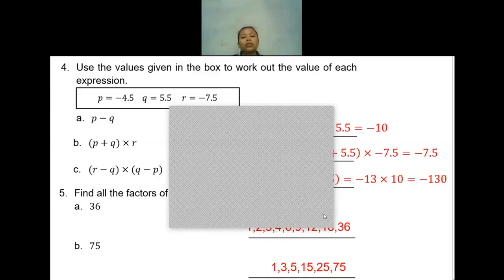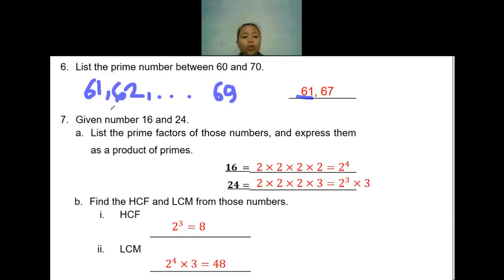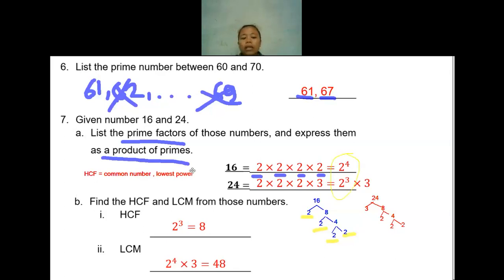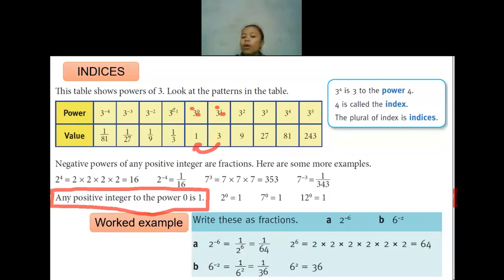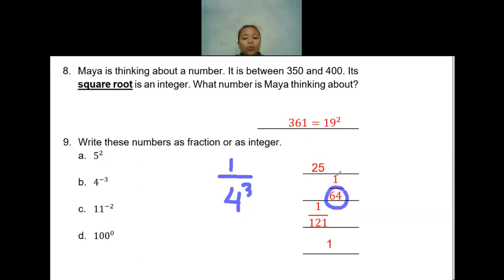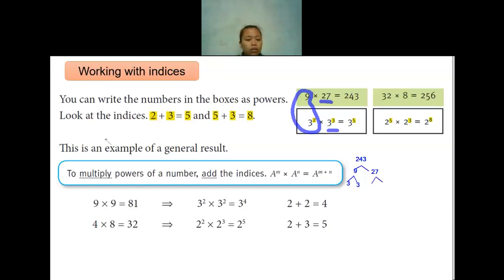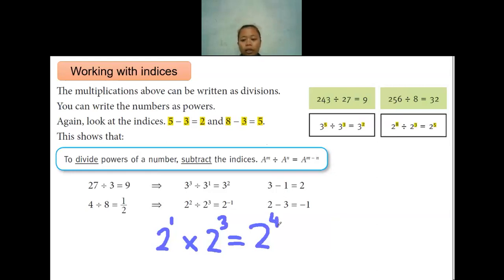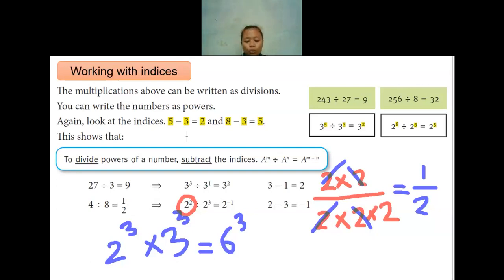Mathematics 28 July 2020, 8p